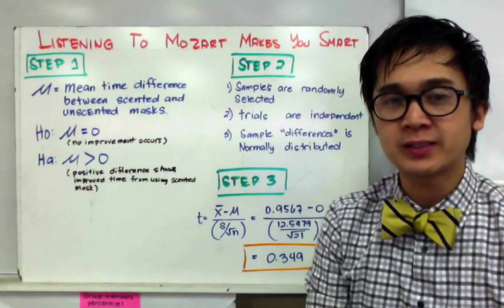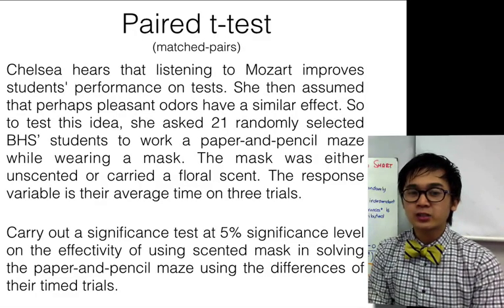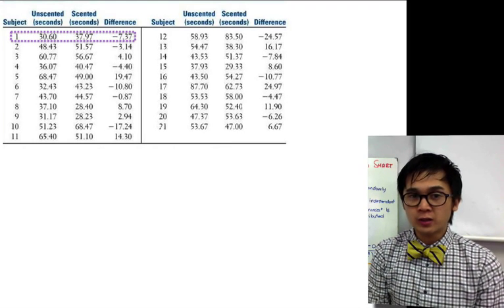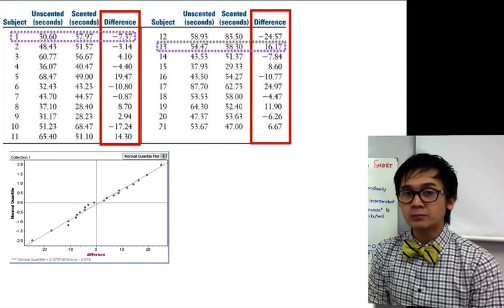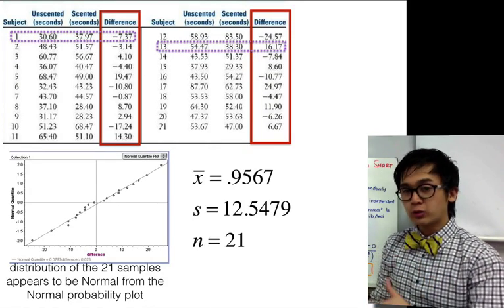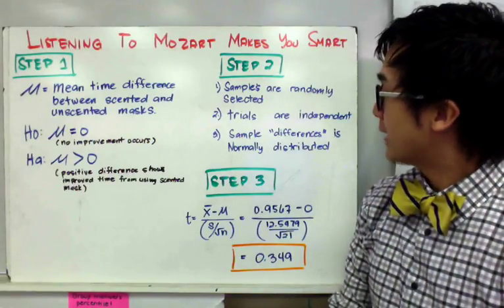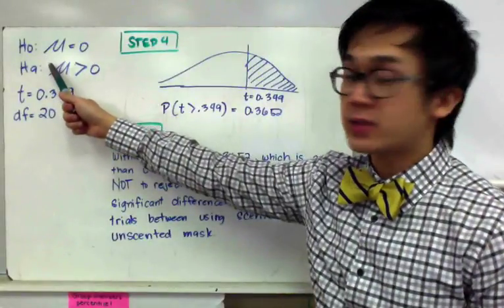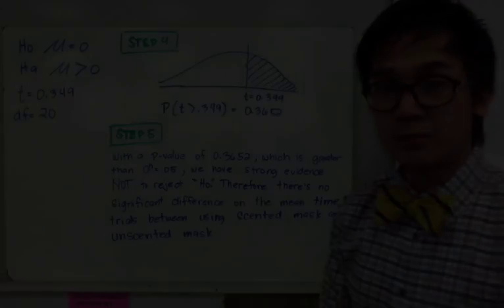Statistics - Hypothesis Testing on Matched Pairs Design for Mean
Lesson on performing hypothesis testing on matched pairs design using t-test. This lesson on inferential statistics shows you the procedure on performing hypothesis testing for matched-pairs design.

0:15 what is a matched-pairs
0:29 Mozart Experiment example
1:17 presenting 2-sample data
2:31 difference of 2 samples
4:16 performing 0ne-sample test
6:08 interpreting conclusion using the p-value